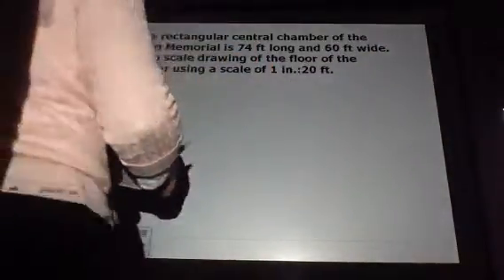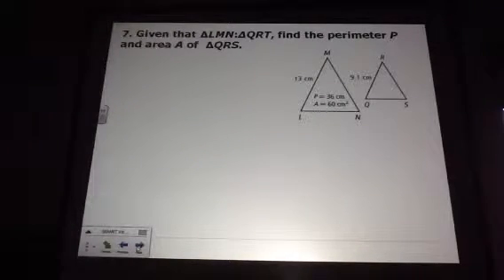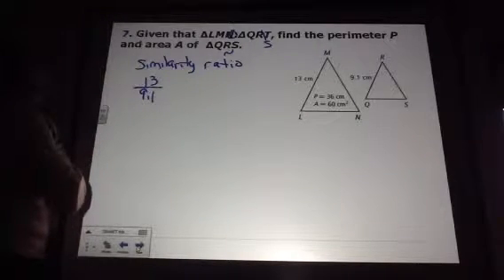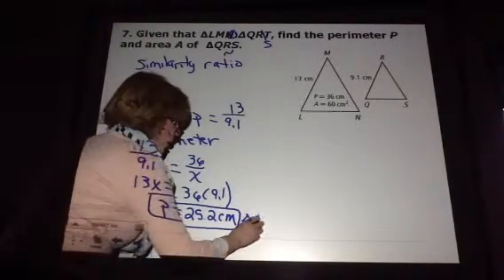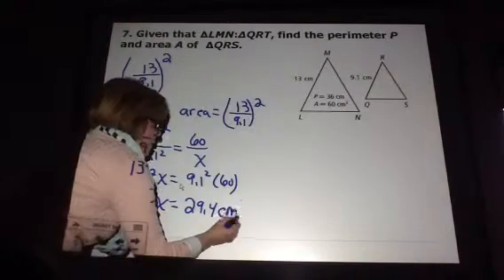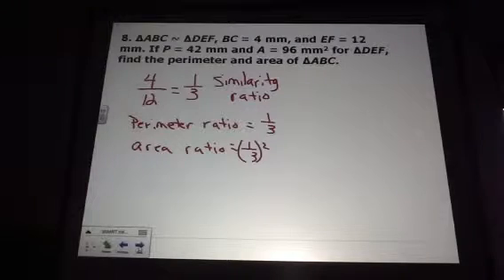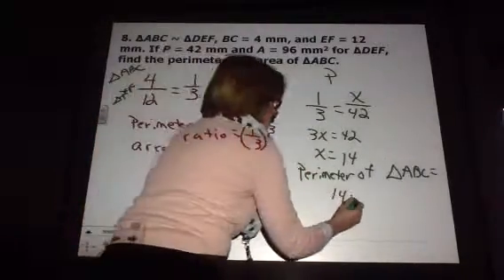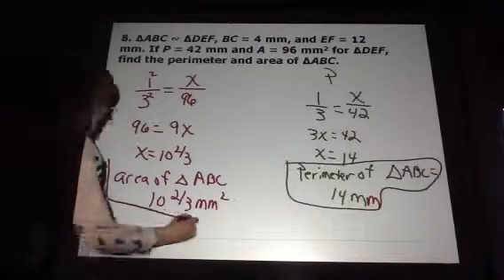McCrory Geometry Proportional Relationships part 2